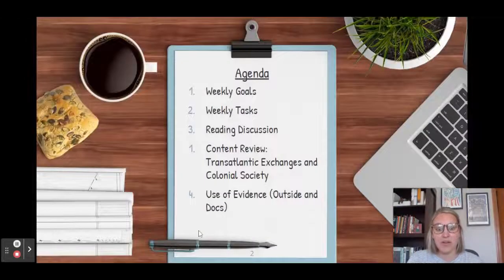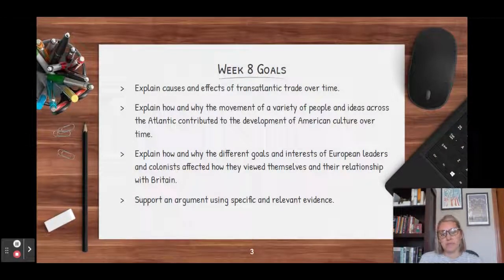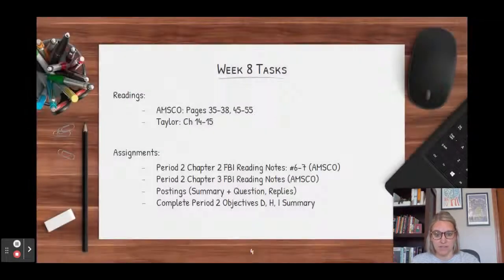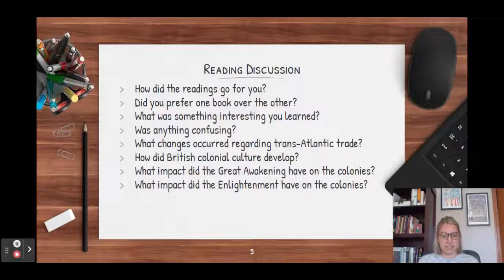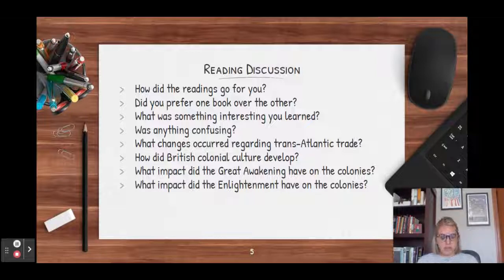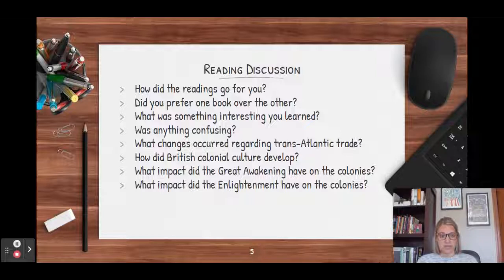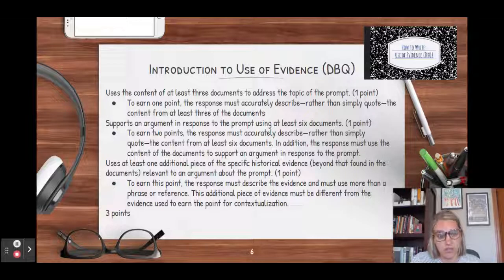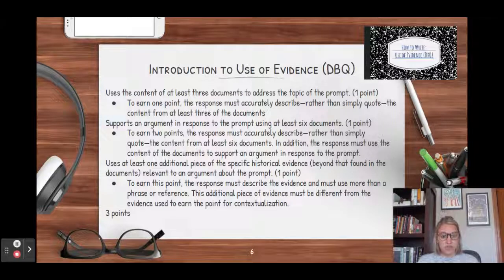APUSH Boot Camp Week 8 Group Meeting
This video provides a virtual opportunity to understand the information presented during the last in-person group meeting.